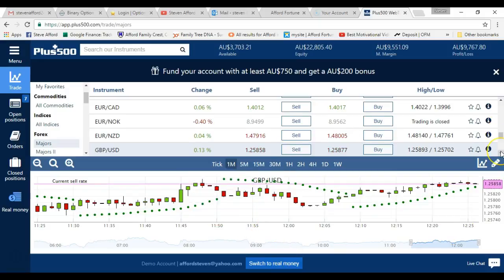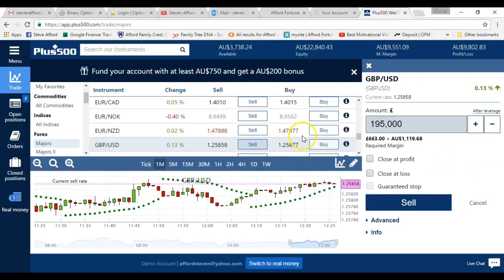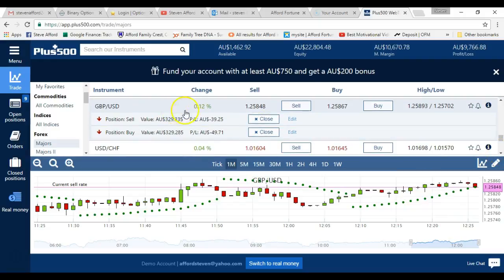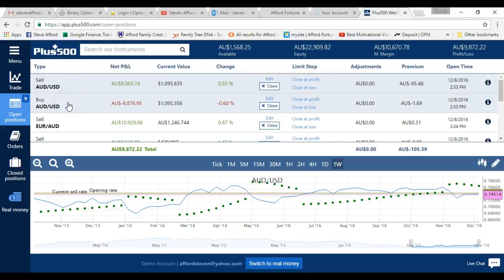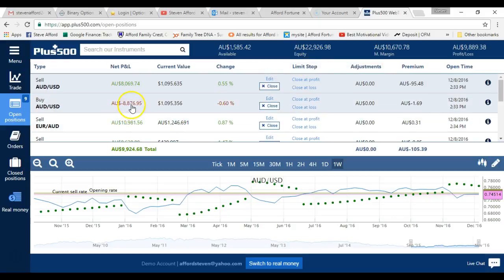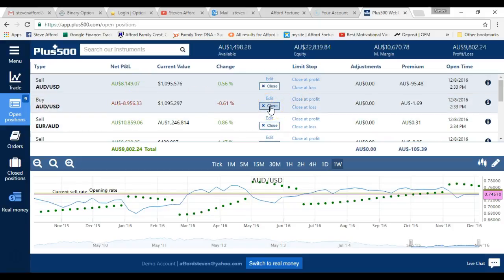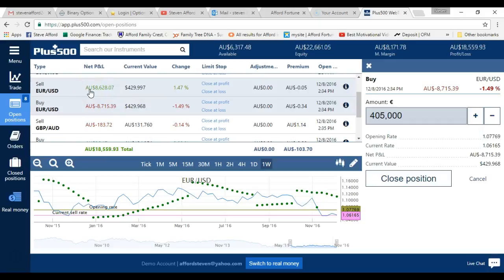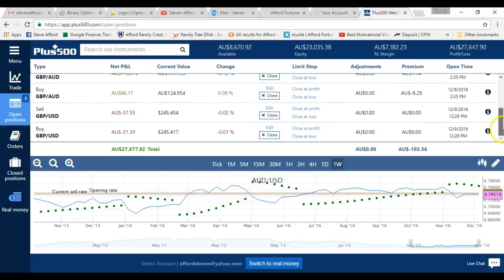Plus 500 One Trading Secrets 09.12.2016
SKYPE ME: steven afford
Opening two simultaneous trades of one asset a great strategy to gauge a strong positive movement of Trade. Two trades, Sell/Buy at precisely the same time and price, provide an accurate direction of an asset movement as traded.
Once a strong Positive profit margin reflects on the Open Trades, then simply close off the Negative Open Trade, and allow the Profitable Trade to continue Trading for greater margin and profit gains.
How Much you can afford to LOSE on the negative Trade before Closing, basically is your own decision to choose how much, you are prepared to lose before closing the negative position.  Bare in mind, your positive position have already recovered all the loses of the negative position.
Keeping a close eye on each position, a good management process to insure profitable results over passes all Negative closed positions.